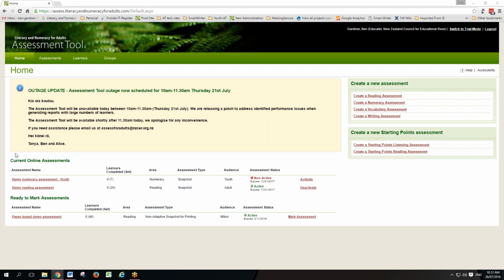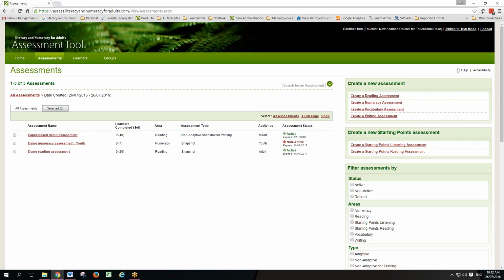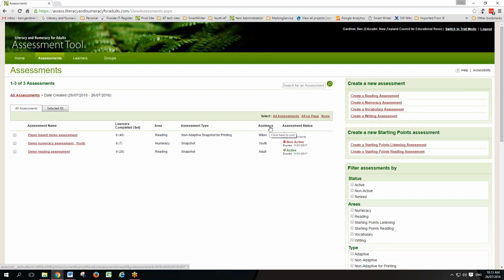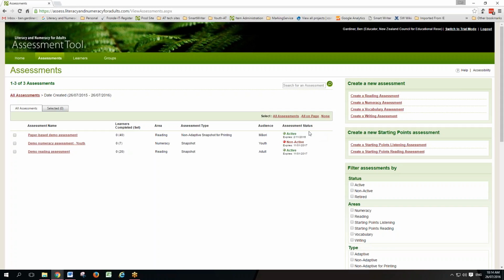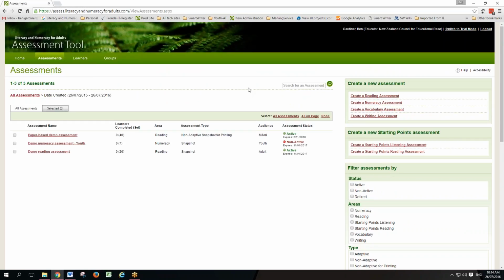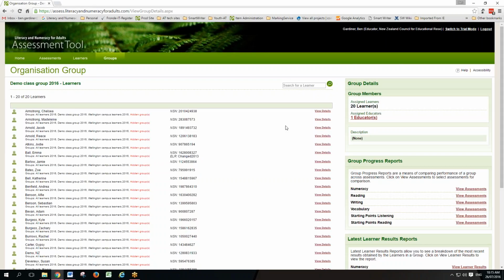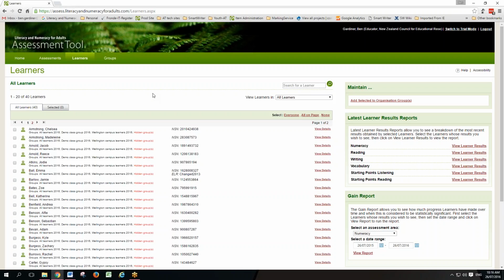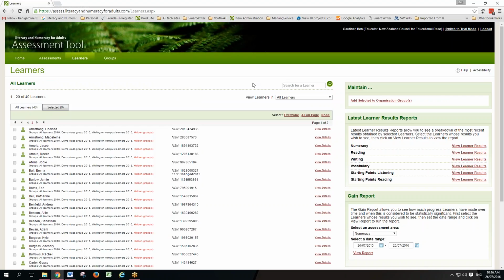V1 HTW Assessment Tool support videos intro